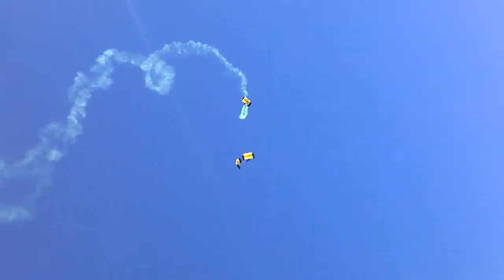ARMY Air show at James Campbell HIgh School